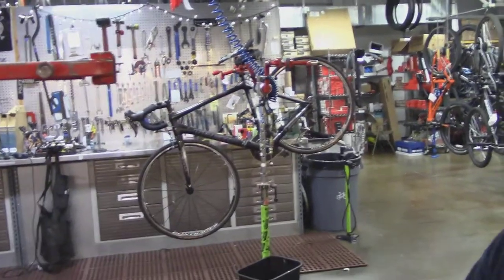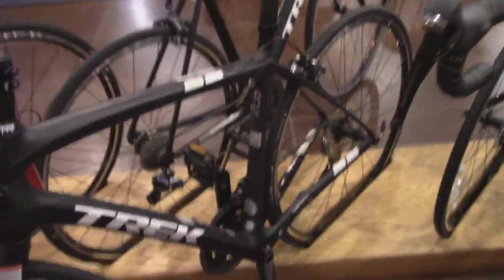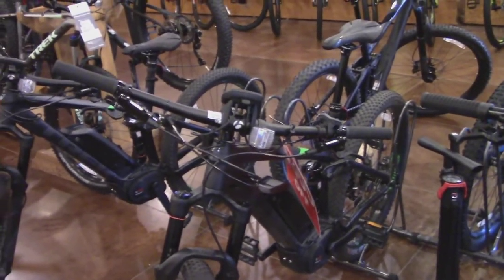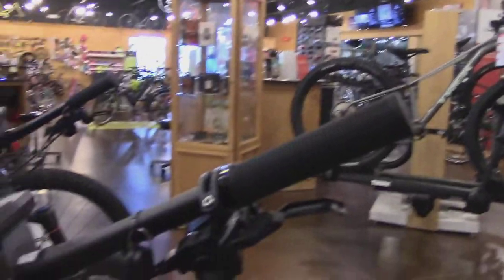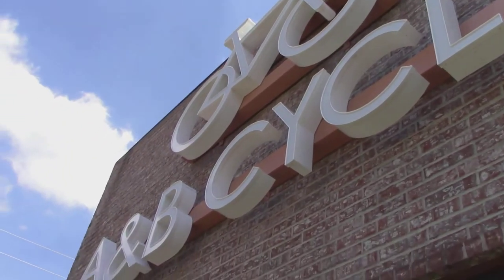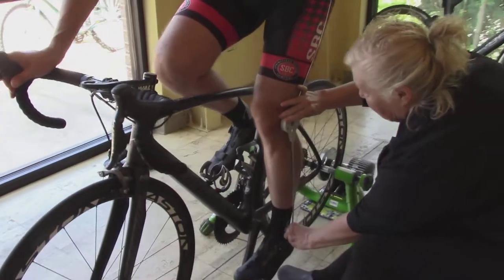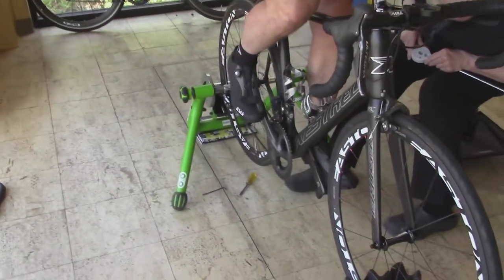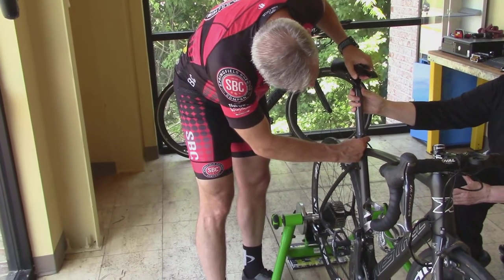I went to A&B Cycle Springfield Missouri Best Shop in Town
It is time to get my bicycle worked on.  So I went to A and B Cycle shop in Springfield Missouri.  Based on how they work with me,  in the past they're the best bike shop in Springfield MO in my opinion.

After I get my bike worked on this time I'll do a Review video of how the guys did this time.

A&B Cycle on S National Ave.
3620 South National Avenue
Springfield, MO 65807
(417) 866-BIKE (2453)
Mon - Sat: 10:00am - 6:00pm
Sun: 11:00am - 5:00pm

A&B Cycle on Republic Rd.
2002 E. Republic Road
Springfield, MO 65804
Sun: Closed

~ Buddha   : )